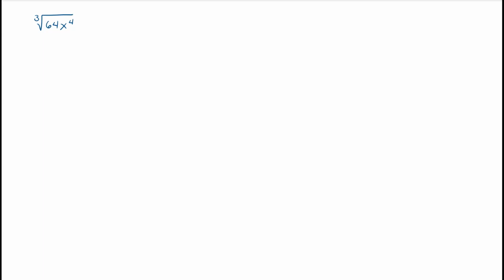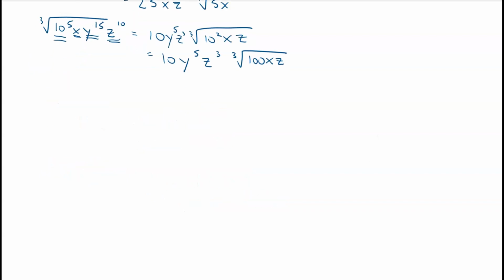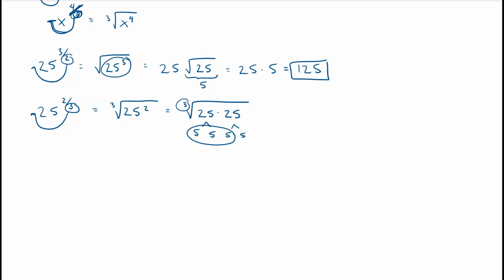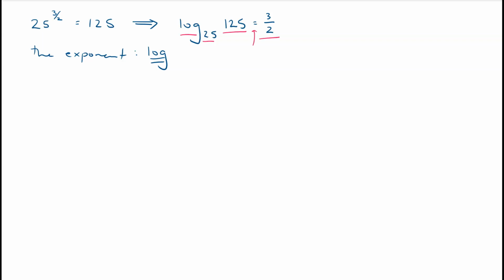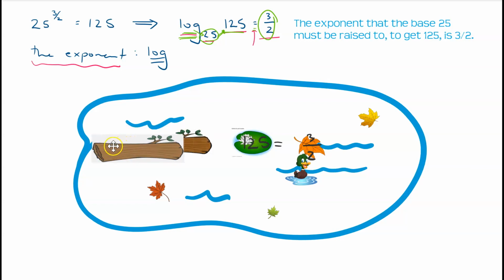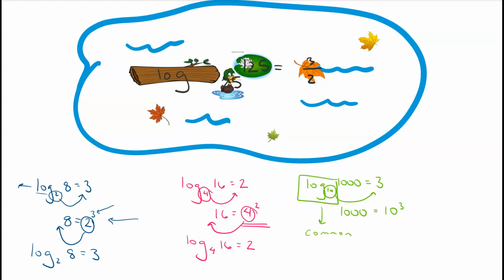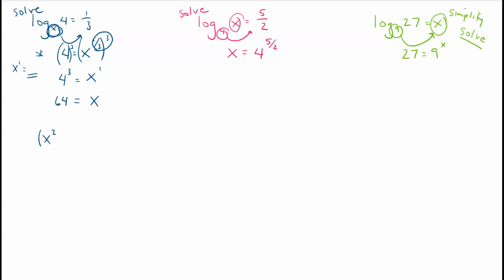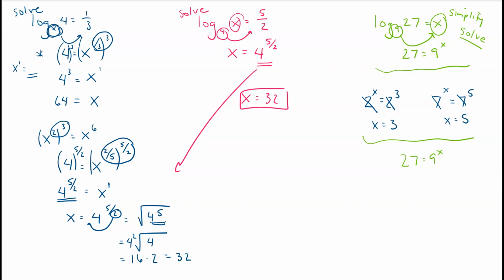Intro to Logarithms